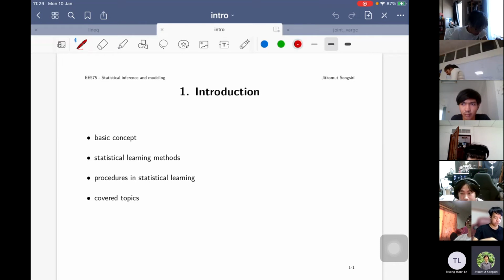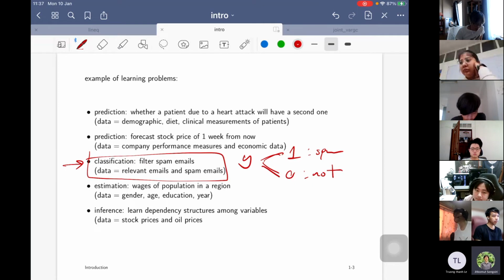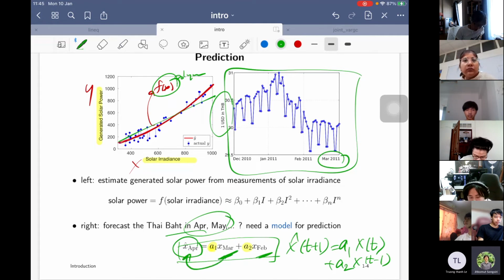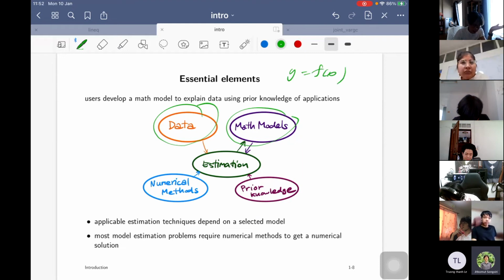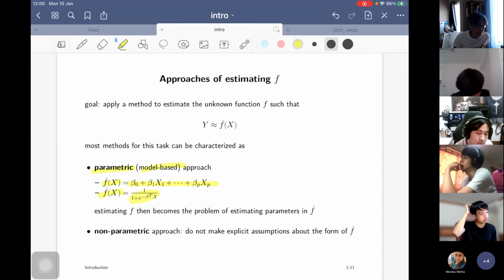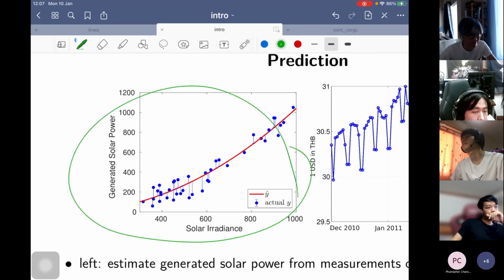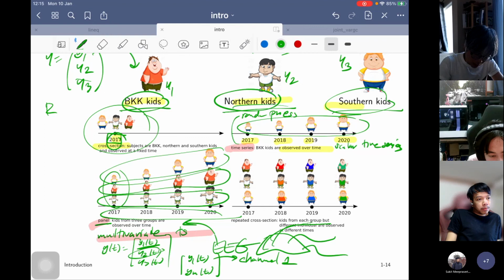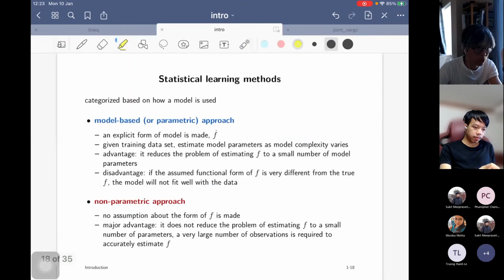Introduction to statistical learning part 1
Introduction to statistical learning, building a model, examples of prediction, classification, inference problems, essential elements, mathematical setting, data types